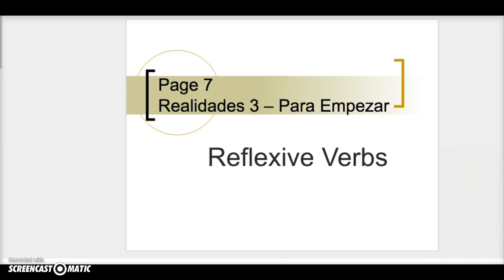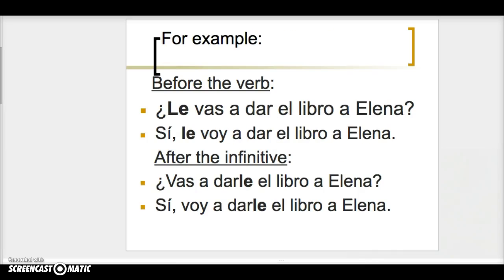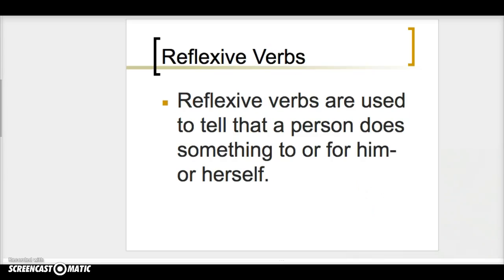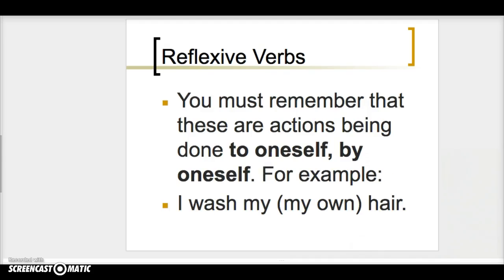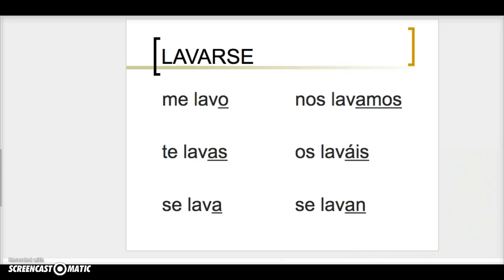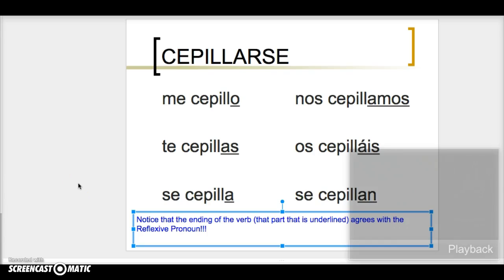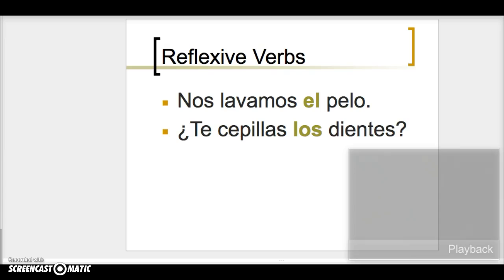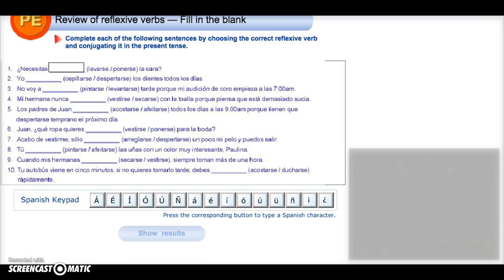p. 7 Español 3H Reflexive Verbs